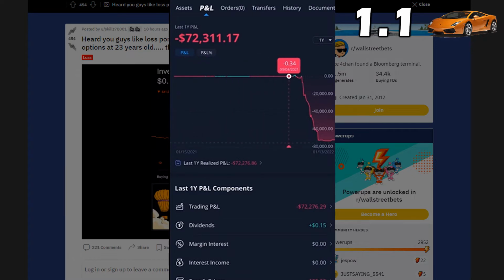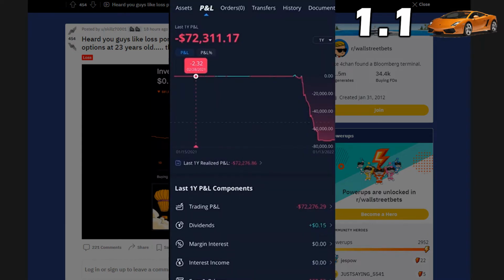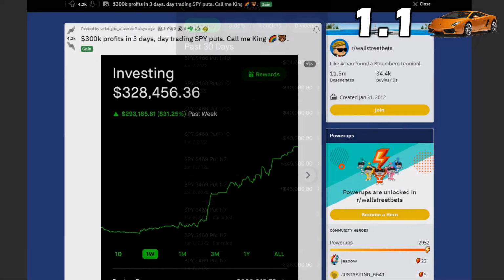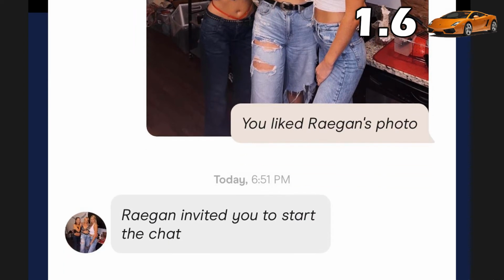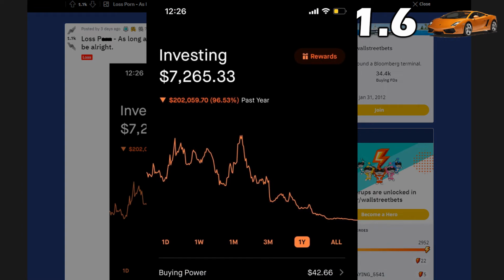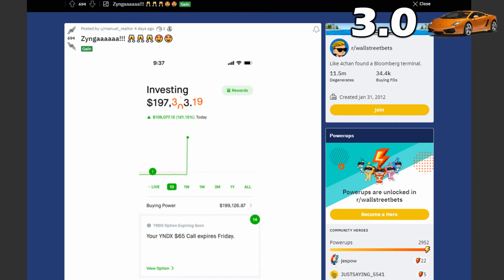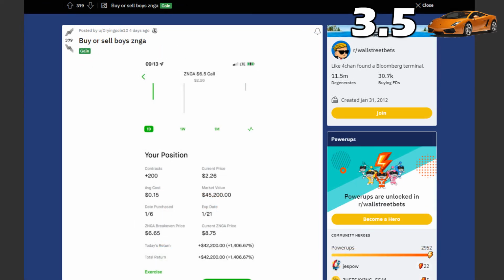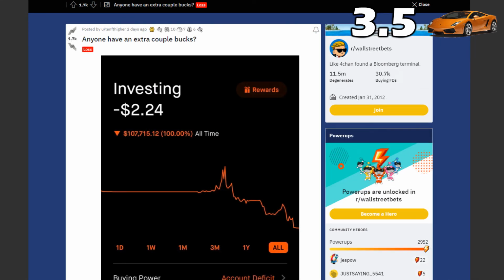LOST LIFE SAVINGS [Gains and Losses] WallStreetBets Biggest Trades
This trader has just lost his life savings and will probably have to eat noodles for the rest of his life. We are checking out this week’s biggest trades from wallstreetbets. This is a special episode as we have some of the biggest trades we have ever seen so just relax and enjoy. This is basically a compilation of biggest losses and gains from wallstreetbets. Some got insane returns some not. We could say that they yolo. These big losses are insane, some lose their life savings. Some yolo their life savings into calls and puts. To be a millennial and lose all your money on wall street bets is quite painful. This traders lost and gained a lot of money trading options and stocks. I hope they recover.
Last week we’ve seen some of the biggest trades in this series. Someone even lost around $800,000. And all you have to do is click the video that just popped up.